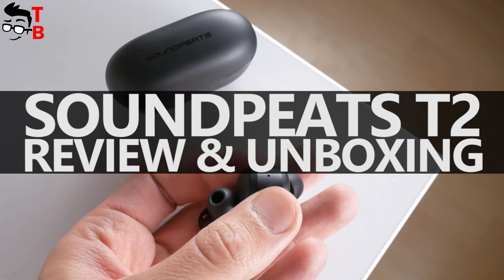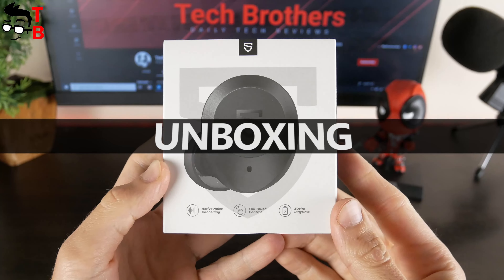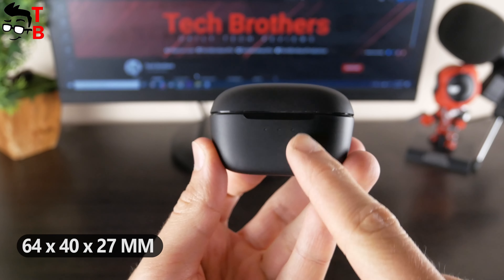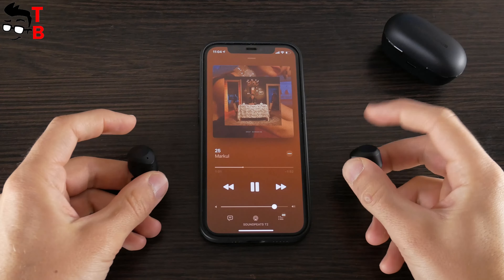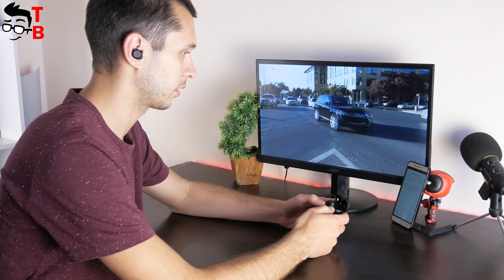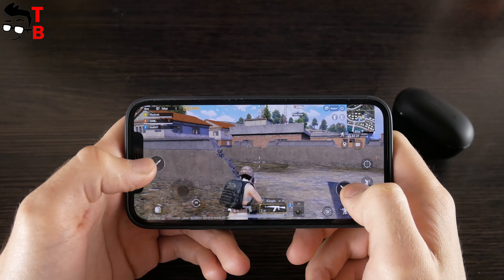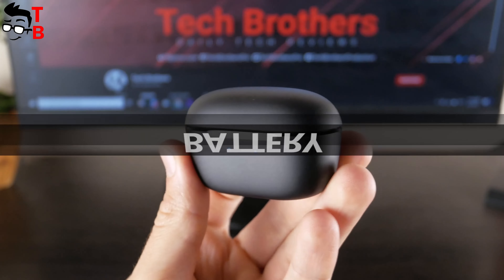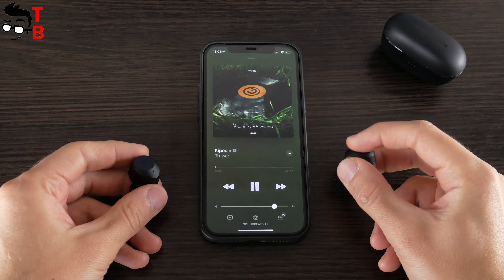SoundPEATS T2 REVIEW: ANC Isn't The Only Feature! What Else?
Watch our video with unboxing, review and test of SoundPeats T2. The new TWS earbuds have 30dB Hybrid Active Noise Cancelling, Transparency Mode, 30 Hours Playtime.

Timecodes:
00:00 - Intro
00:46 - Unboxing
01:25 - Design
02:09 - Control Functions
02:39 - Microphone Test
03:03 - Latency Test
03:53 - Sound Quality
04:31 - Battery
04:57 - Conclusion

SoundPeats T2 Features:
- The Ultimate Music Provided To You
12mm large dynamic driver and advanced audio processing technology, T2 delivers incredibly high-quality sound and deep bass with rich details, two mics with each earbud can ensure crystal-clear calls.

- Never Let You In Unstable Situation
The latest Bluetooth 5.1 technology can provide a fast and stable connection.

- ENOUGH POWER FOR YOU
T2 can be used for 10 hours per single charge.

- SUPPORT YOU WHILE DOING EXERCISE
Focus on what you want to hear and enjoy your time all the day without worrying about the interruption.

- PROVIDE A ENOUGH BATTERY LIFE
The compact charging case provides up to 30 hours battery life.

- GIVE YOU A WHOLE WORLD
Combined with feedforward and feedback ANC technology, T2 can reduce ambient noise by up to 30dB.

SPECIFICATIONS
Core Specs
Bluetooth Chip: Airoha AB1562A
Waterproof Level: IPX5
Bluetooth: 5.1
Audio Codec: SBC, AAC, MP3
Working Range: 33 feet(10m)
Technology: BT5.0, HSP, HFP, A2DP, AVRCP

Battery
Battery Capacity: 370mAH (Case)
Battery Capacity:55*2mAH(Earbuds)
Charging Time: 2 hours
Standby Time: 150 hours
Playtime Time: ANC ON 7.5 hours, ANC OFF 10 hours

HashTags for searching